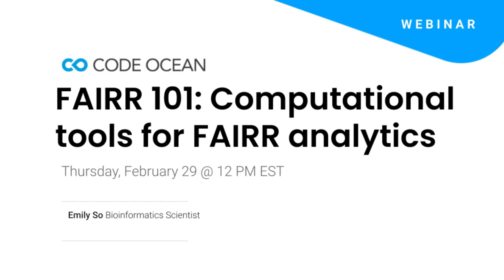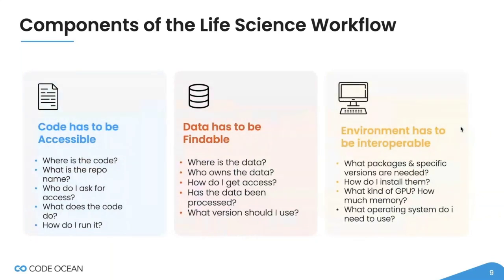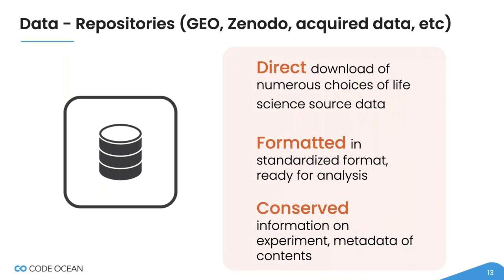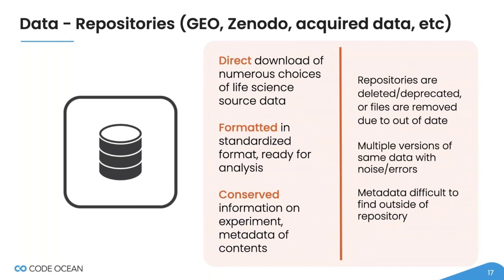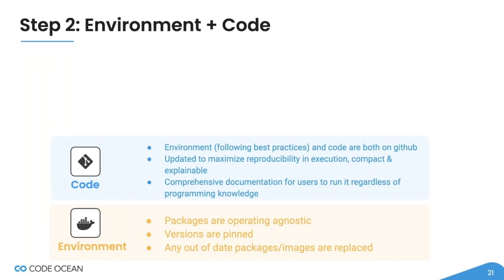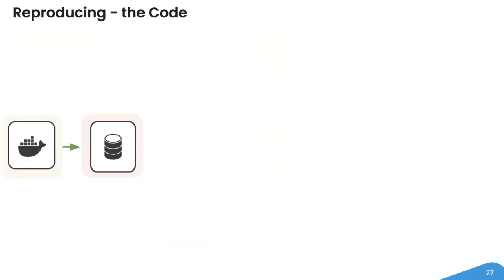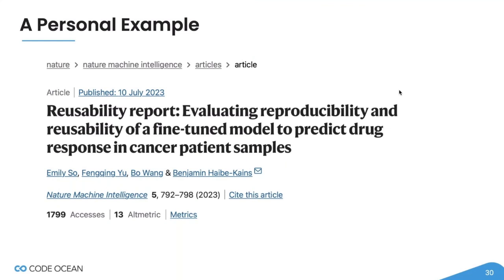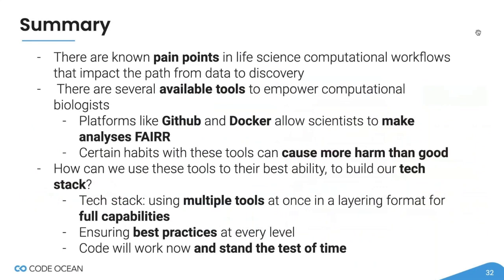FAIRR 101: Computational Tools for FAIRR Analytics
Solutions such as Git and Docker allow for containerization and tracing of your workflow, easing the reproducing and reusing by other scientists. However, many struggle to piece various components together.

What would your ultimate tech stack look like to ensure the optimal structure and performance of your computational project, from data to discovery?

Discover how scientists can utilize computational science technology that incorporates pre-existing solutions and adheres to FAIR principles at every level.

In this webinar, you'll  discover:
- Critical components of life science workflows responsible for reproducibility and adherence to FAIRR analytics
- Current tools available for achieving reproducible and repeatable results
- Common challenges seen in the use of these tools, and how to adopt best practices to overcome them

Chapters:
0:00 Introduction
0:27 Pain Points in Life Science Workflows
1:31 Components of the Life Science Workflow
5:19 Tools for Improving FAIRR in Life Science Workflows
9:18 Common Challenges with Available Tools
14:19 Building your Tech Stack
18:03 A Case Study in FAIR and Computational tools
25:12 Code Ocean's Use of the Tech Stack
28:00 Summary